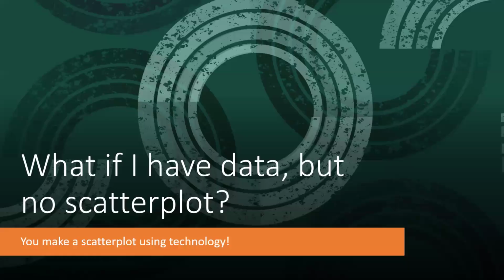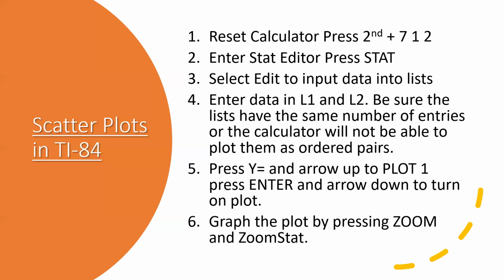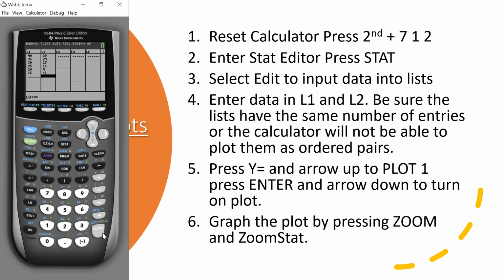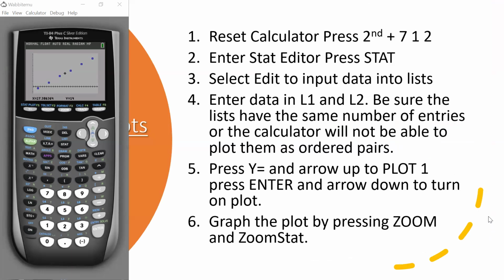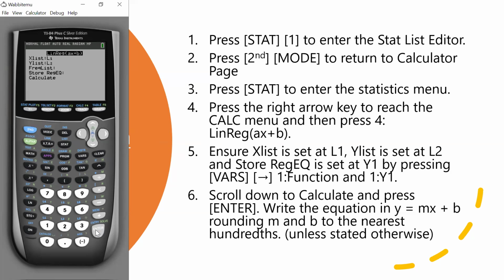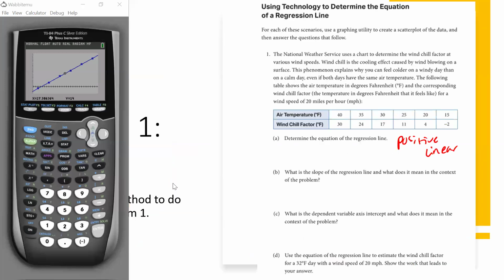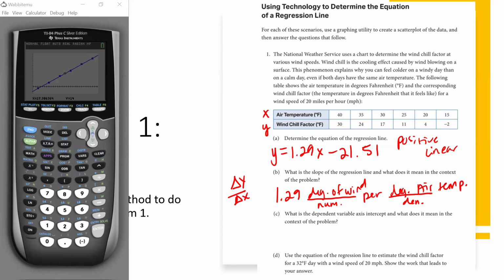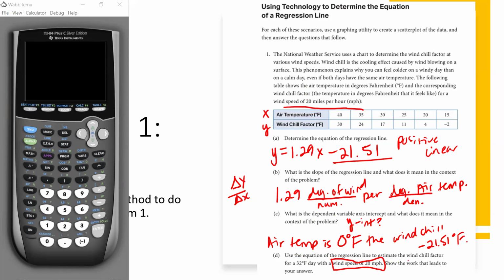1A.3 pt.2 Regressions with TI-84